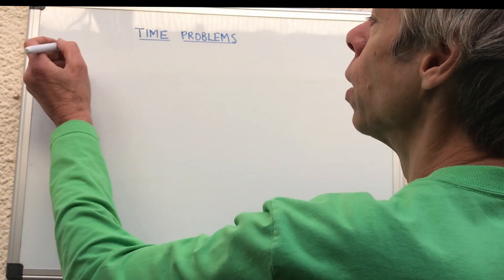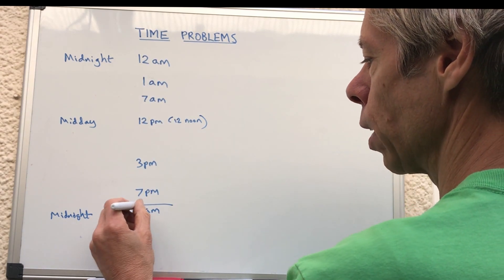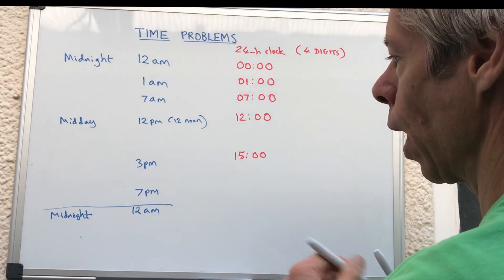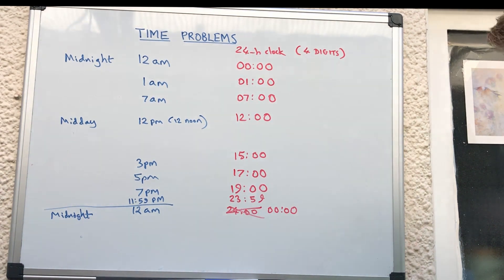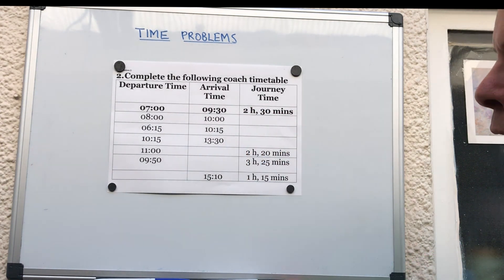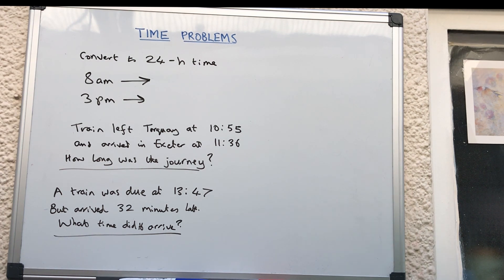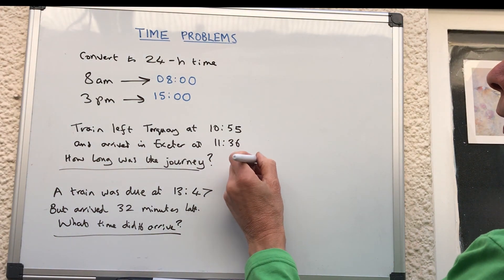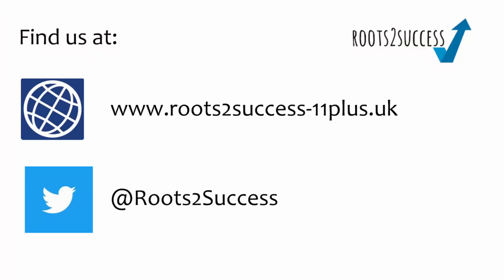Time problems– KS2/11 Plus/SATS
In this video we solve problems involving time
Links:
Head to our website for online resources: